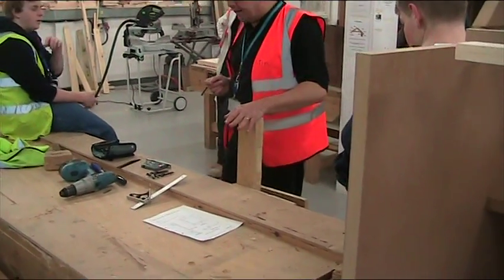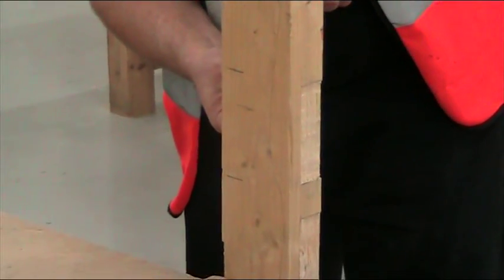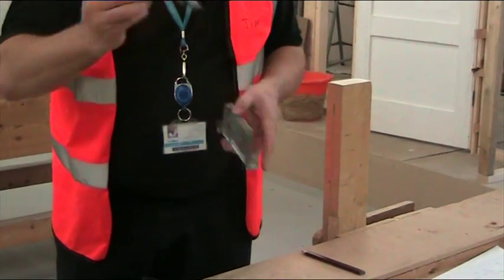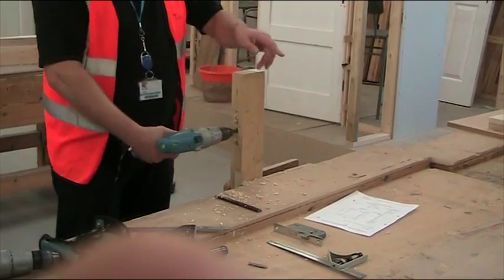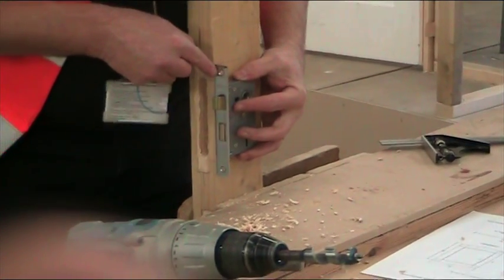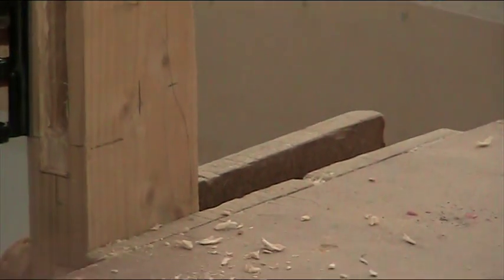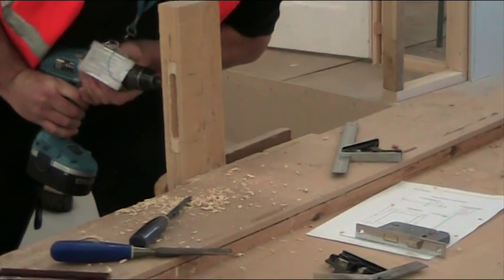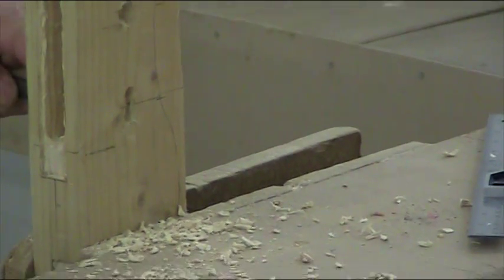how to cut a mortice lock